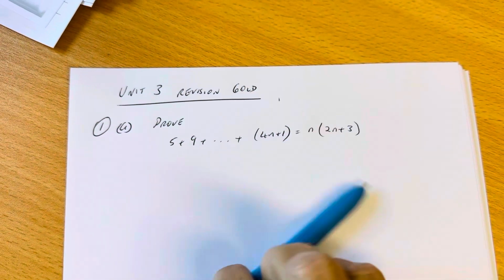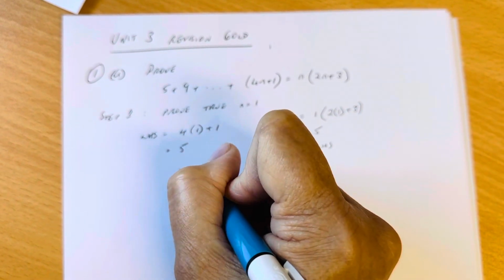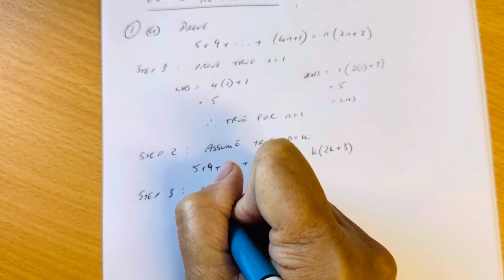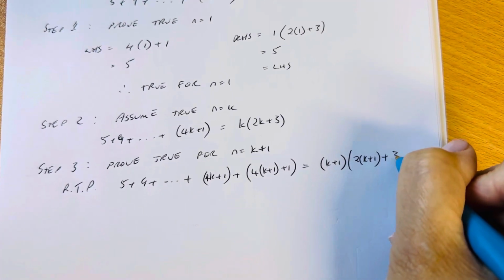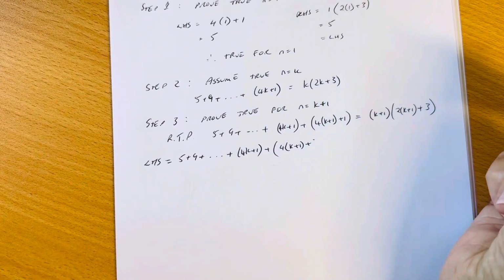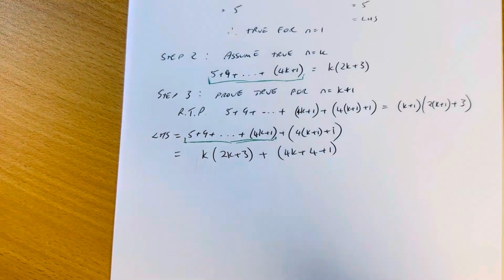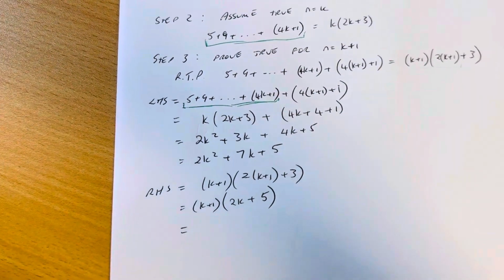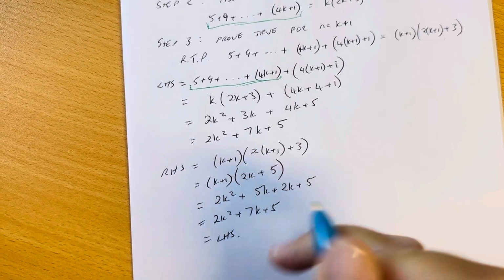Unit 3 Specialist Revision Gold Q1a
Mathematical induction - summation